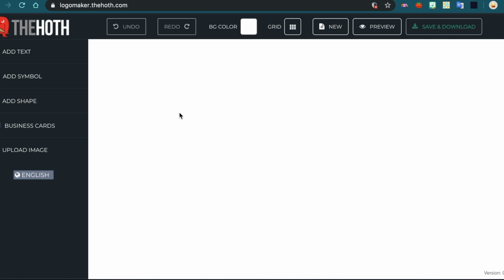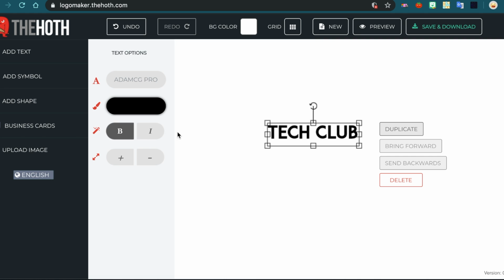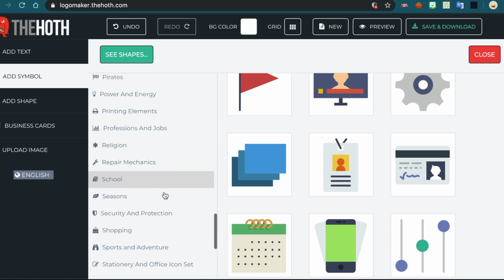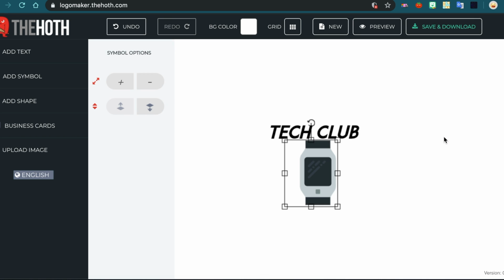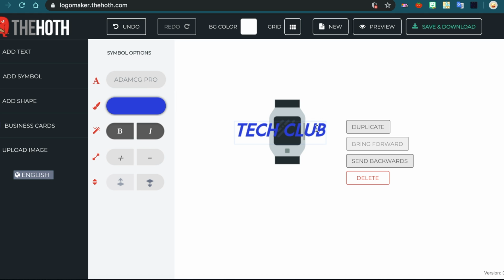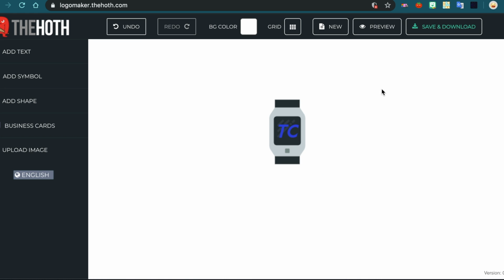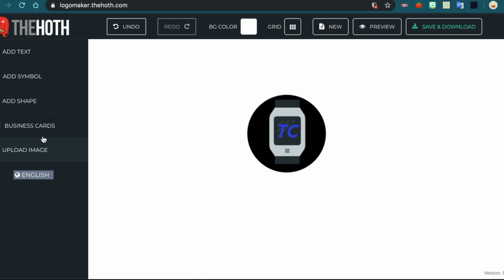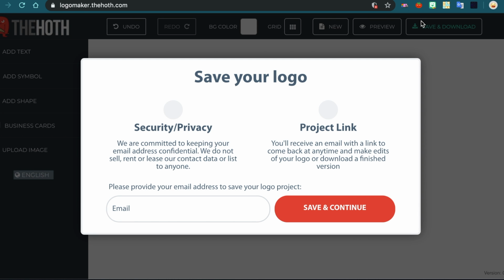HOW TO MAKE AN AMAZING FREE LOGO